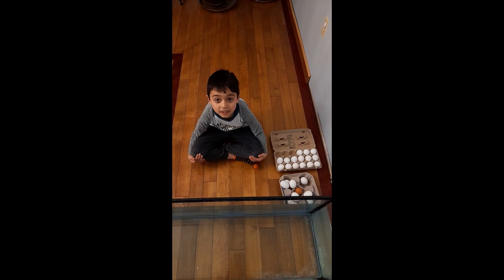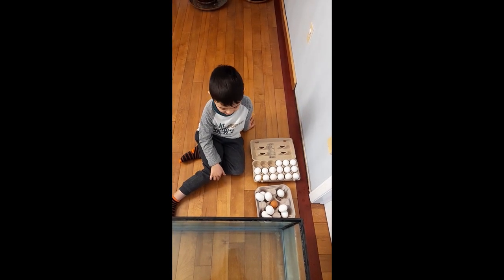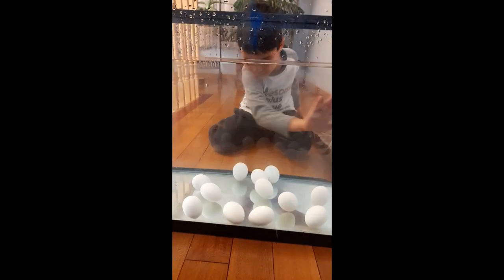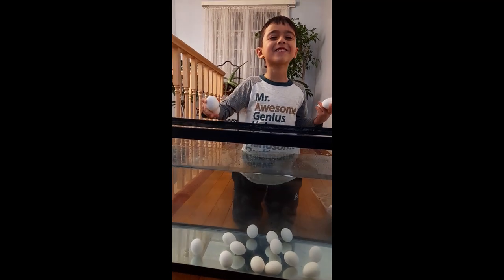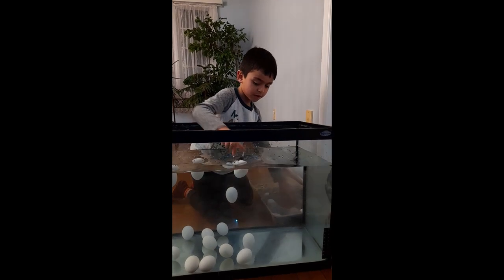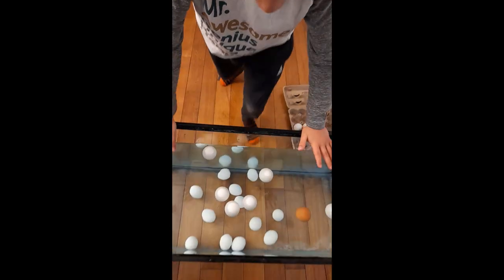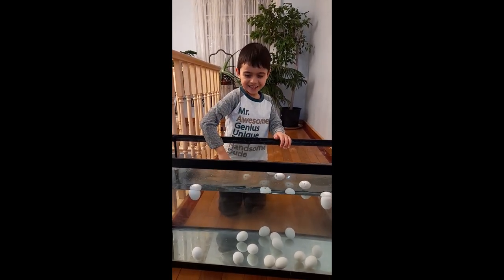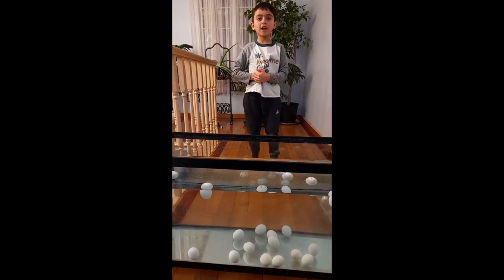Sink or Float Eggs Experiment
Sink or Float fresh eggs experiment.
If the egg sinks it's good.
If the egg floats its bad.
The first eggs were still good for a month.
The second batch were 2 months expired.
The brown egg was 1 month expired.